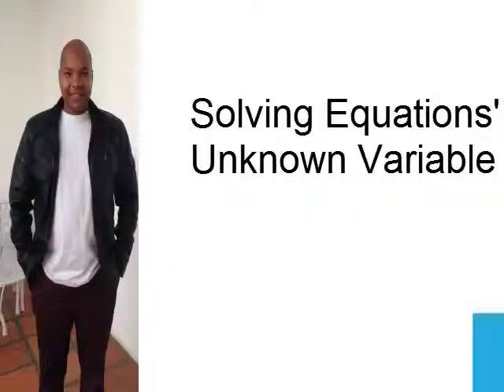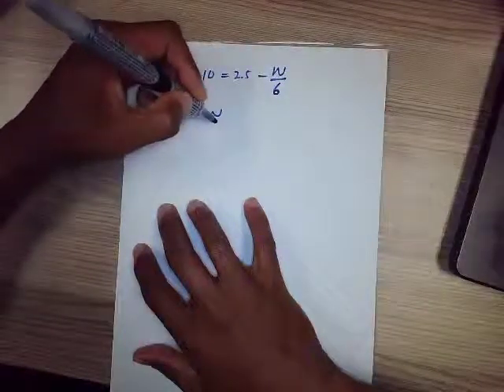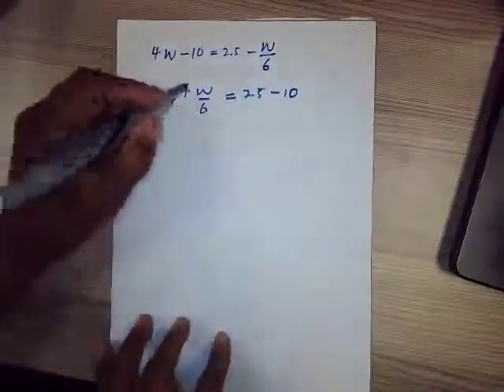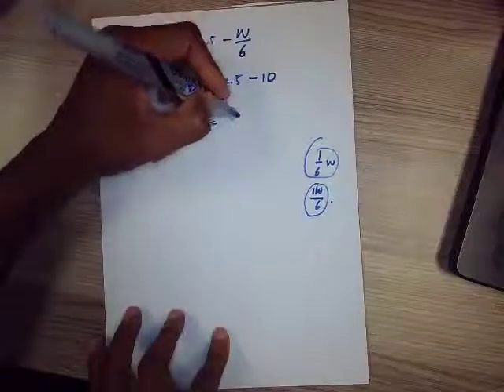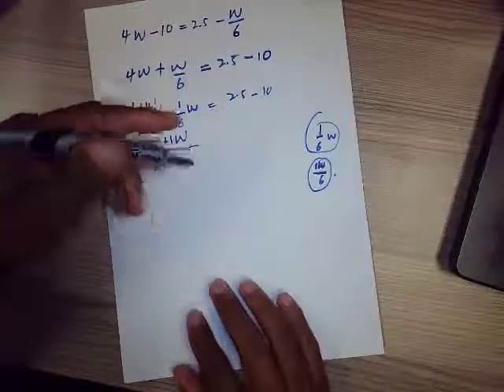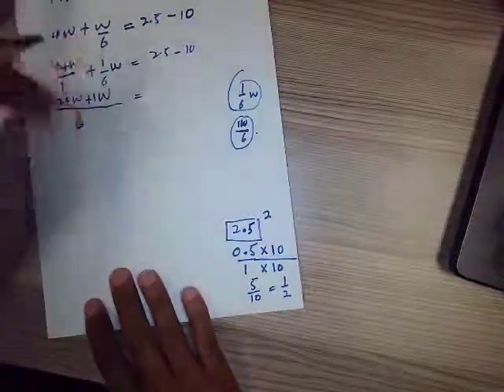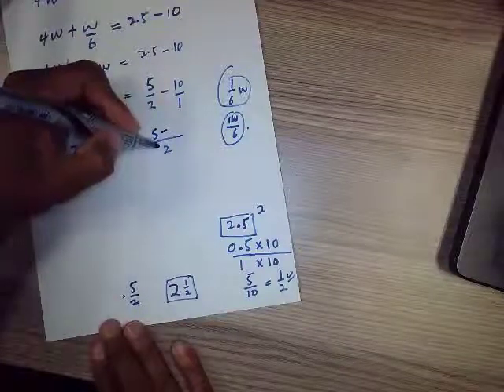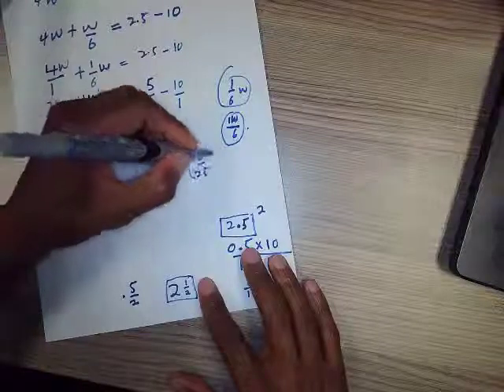Solving Equations Vid1